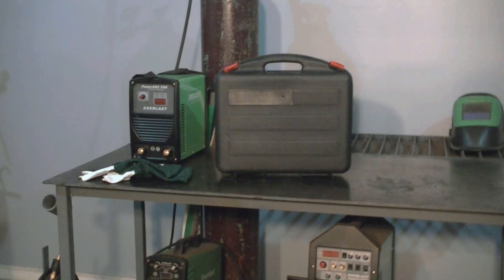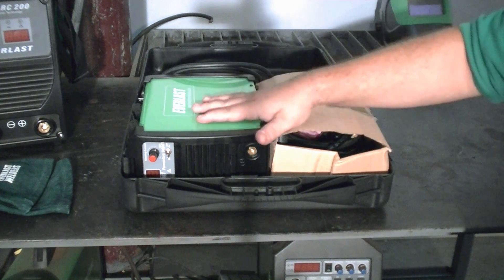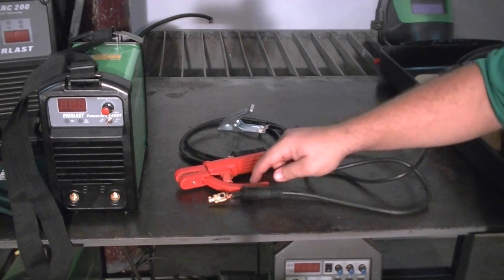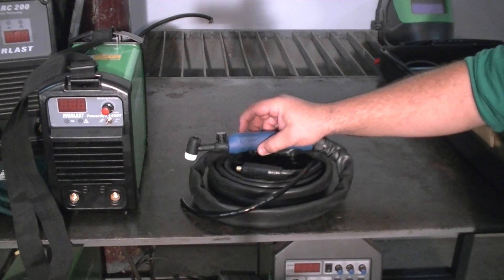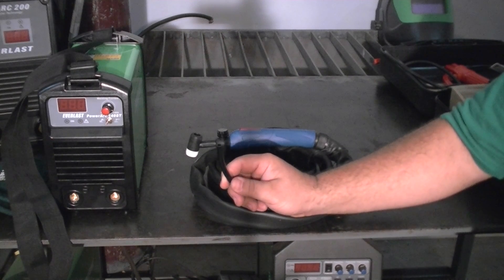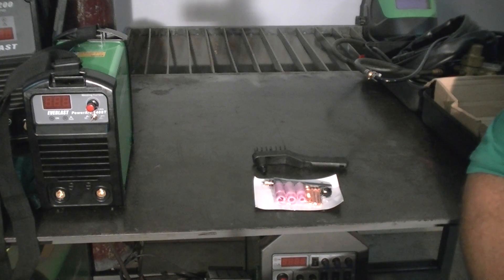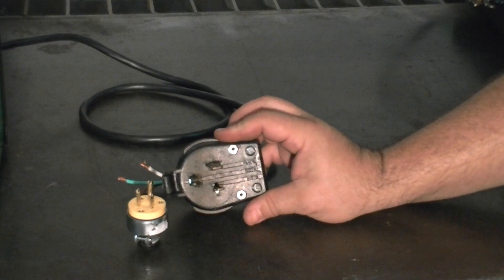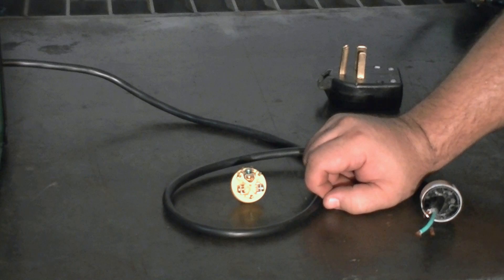PowerArc 140ST - Stick / Lift Arc TIG 140 amp - Compact Welder Part 1 - Everlast Welding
The Everlast PowerArc 140 ST is a dual voltage 140 amp, DC Stick and lift arc TIG  welder.   Its able to operate on either 120V or 240V . Complete with carrying case, and torches the compact 140 is a go anywhere, multi tasking IGBT based inverter welder.